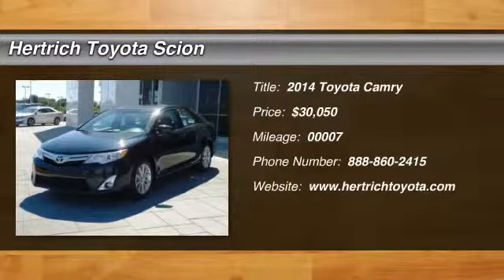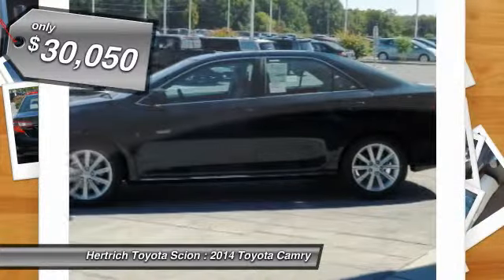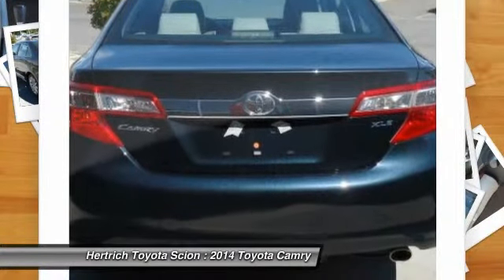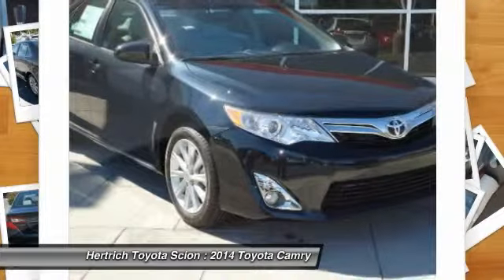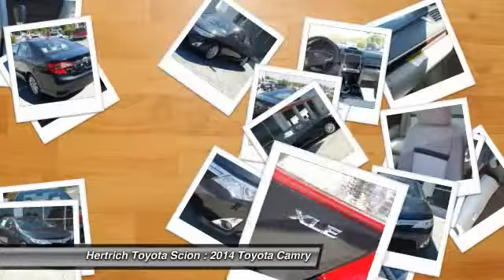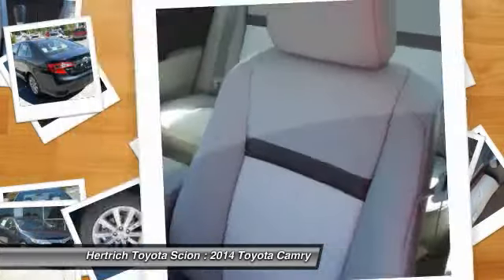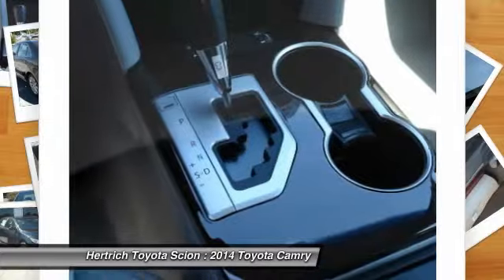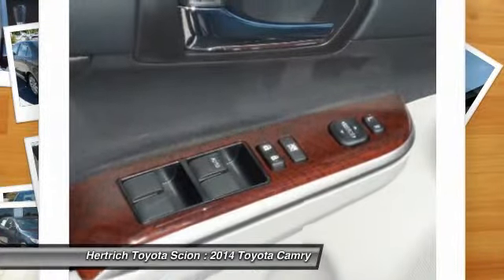2014 Toyota Camry Milford DE 14629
2014 Toyota Camry XLE - $30050

Hertrich Toyota of Milford is honored to present a wonderful example of pure vehicle design... this 2014 Toyota Camry XLEcould potentially be the vehicle of your dreams!  The less money you spend at the pump, the more money you'll have to spend on you. So why not consider this wonderfully styled, fuel-efficient Toyota Camry. Take the guesswork out of where you are going with the top-tier navigation system found on this exceptional Toyota Camry.  This Toyota includes:      CARPET FLOOR MATS  50 STATE EMISSIONS  LEATHER PACKAGE  RADIO: DISPLAY AUDIO W/NAVIGATION  CONVENIENCE PACKAGE      More information about the 2014 Toyota Camry:  The Toyota Camry has been America's top-selling passenger car for the past nine years, and for good reason, as it's known for providing its owners with comfort, economy and reliable service. But recent styling updates make it even more appealing to buyers. It's strong competition in the midsize segment thanks to a reputation for quality and value per dollar.  Interesting features of this model are V6 and hybrid versions available, impressive interior space and ride quality